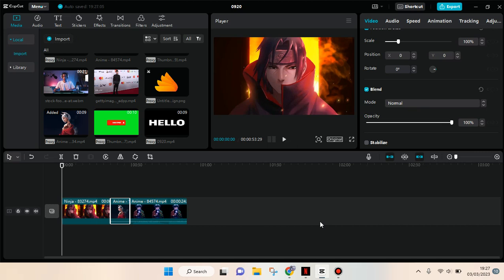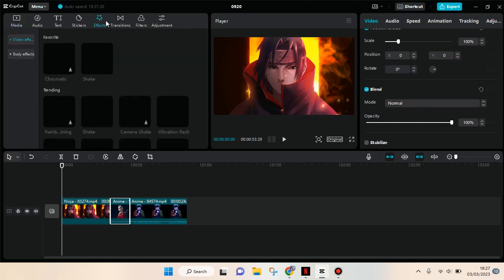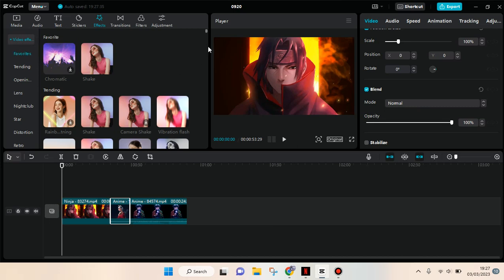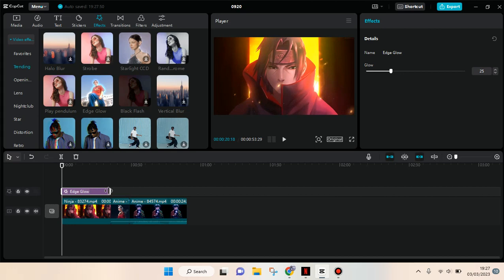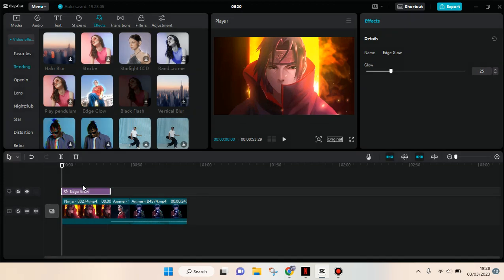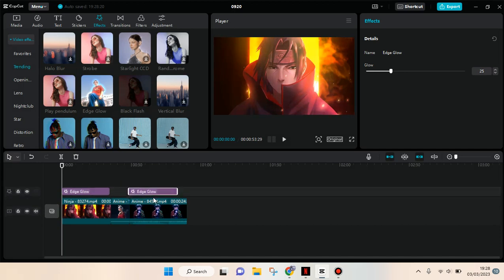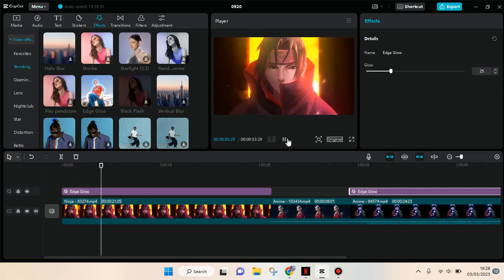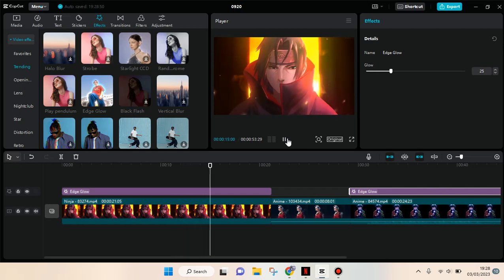WANT TO COPY EFFECTS IN CAPCUT EASILY? How to apply effects to multiple clips with simple tutorial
Here's how to copy and paste video effects on CapCut PC